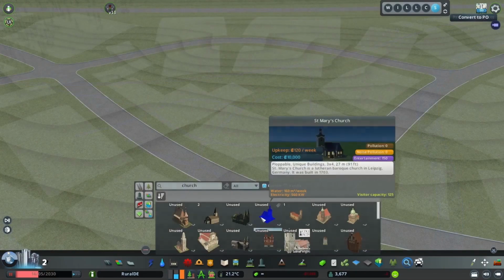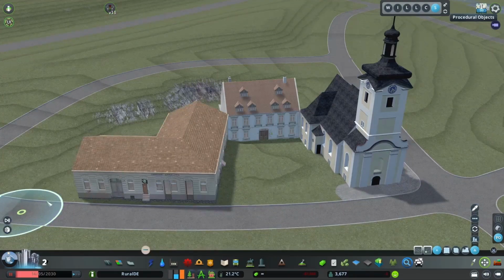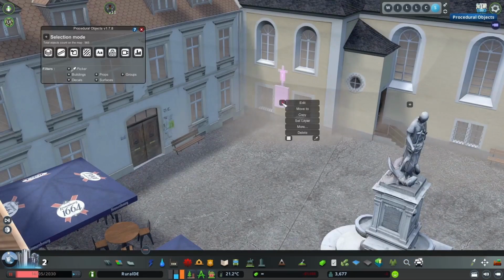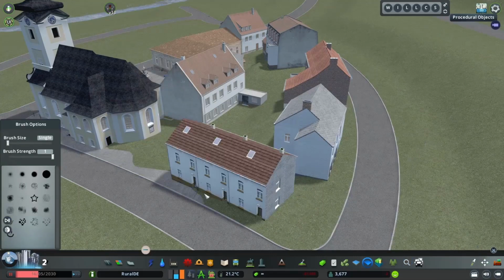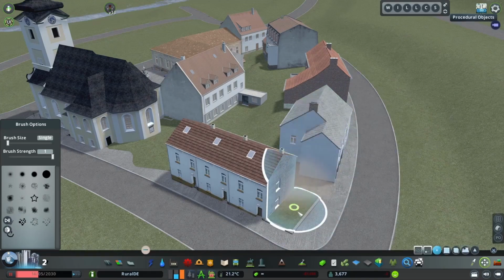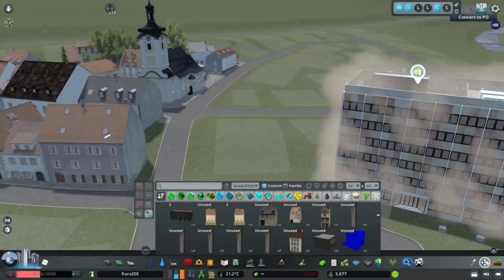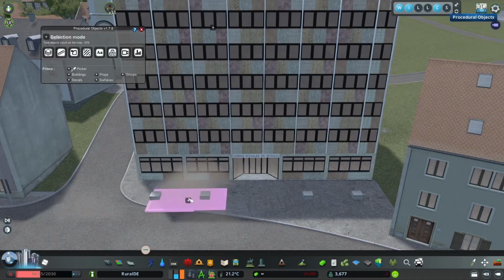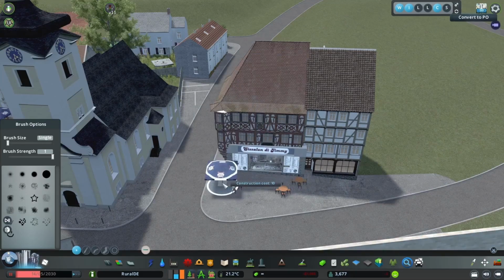Starting a New ULTRA DETAILED Rural Town in Cities Skylines: Rural Germany (Episode 30)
In this video, we will build a large part of a new town in one go. To bring depth to the build, I created multiple stories throughout this episode! We will first build the town center, before adding a few heavily detailed house blocks and more!

Rural Germany is a hilly region based on the Eifel, Germany. It is an insanely detailed build, and takes an insane amount of time to produce. Most videos have around 6-12 hours of footage compressed into a 10-15 minute video.